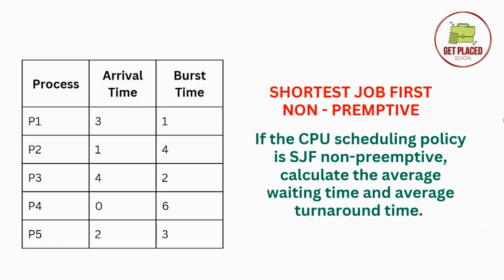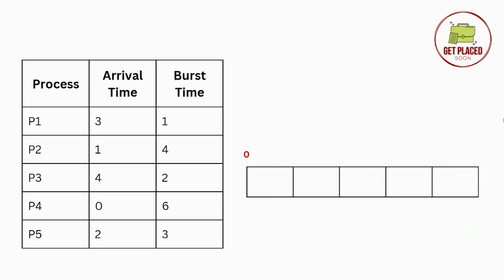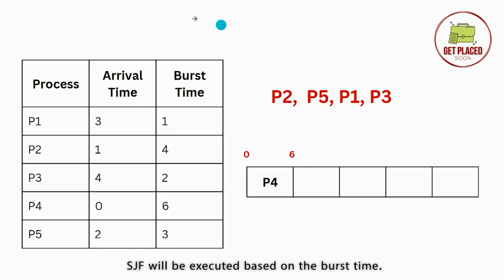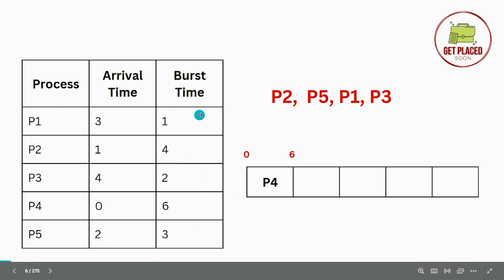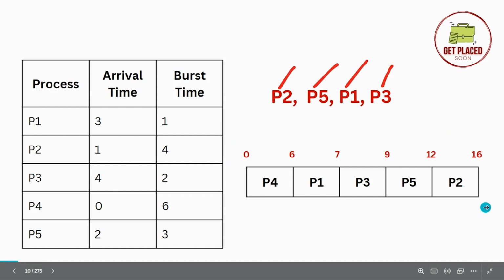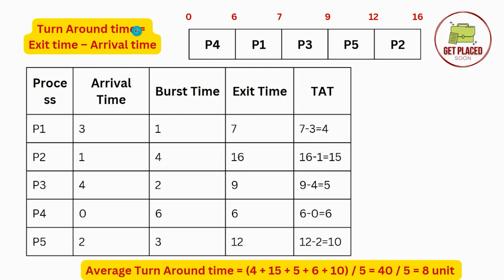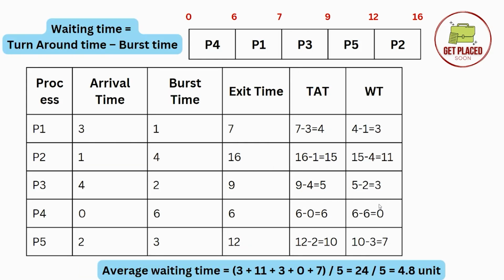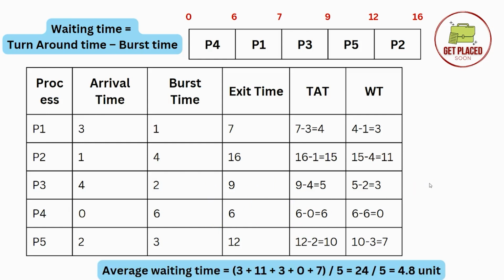Shortest Job First Scheduling Algorithm -Operating System | SJF | Non-pre-emptive (EXAMPLE PROBLEM)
Shortest Job First Scheduling Algorithm -Operating System | SJF (BEST EXAMPLE PROBLEM)
In this video, we delve into the intricacies of the Shortest Job First (SJF) scheduling algorithm, a fundamental concept in operating systems. SJF is a non-preemptive or preemptive scheduling technique that prioritizes tasks based on their burst time, aiming to minimize the average waiting time and turnaround time. ⏳

Throughout the session, we'll explore both non-preemptive and preemptive variants of SJF scheduling, understanding how they handle incoming processes differently. Non-preemptive SJF executes the shortest job among the ready processes first, whereas preemptive SJF may interrupt the currently running process if a shorter one arrives. 🔄⚙️

We'll provide a step-by-step breakdown of the algorithm, illustrating its operation with solved examples. By walking through these examples, viewers will grasp the mechanics of SJF scheduling, gaining insight into how it optimizes resource utilization. 📈✨

Furthermore, we'll discuss the significance of SJF in enhancing system performance and its implications for real-world scenarios. Whether it's minimizing response times in interactive systems or improving throughput in batch processing environments, SJF plays a crucial role in maximizing efficiency. 🚀🔍

By the end of this video, viewers will have a comprehensive understanding of SJF scheduling, its variants, and its importance in operating system design. Whether you're new to the concept or seeking a refresher, this tutorial provides valuable insights accessible to beginners and those unfamiliar with complex technical jargon. 🎓📊